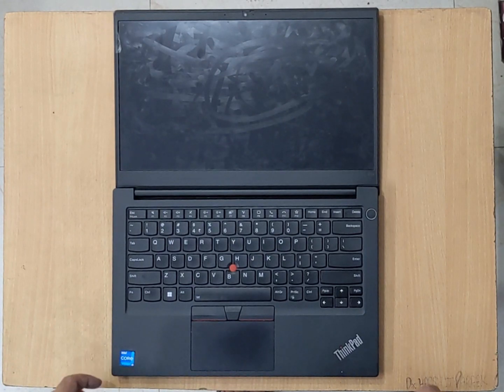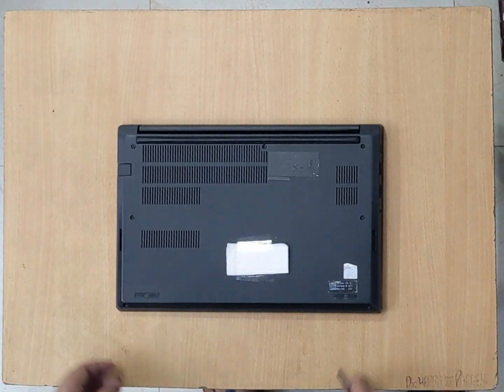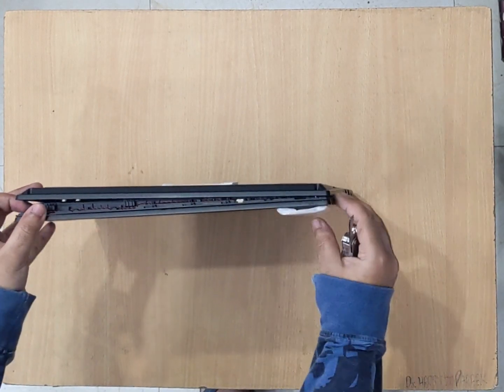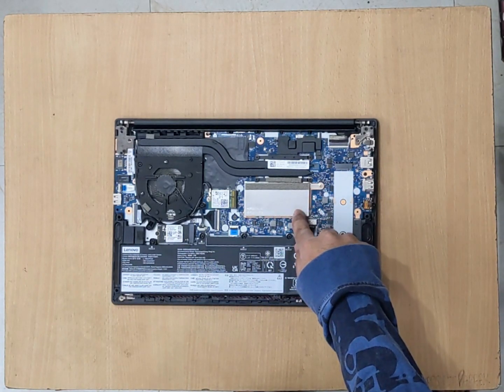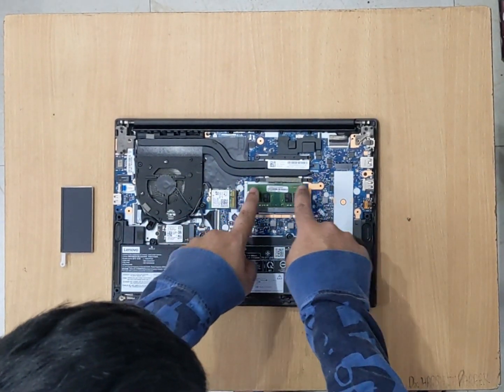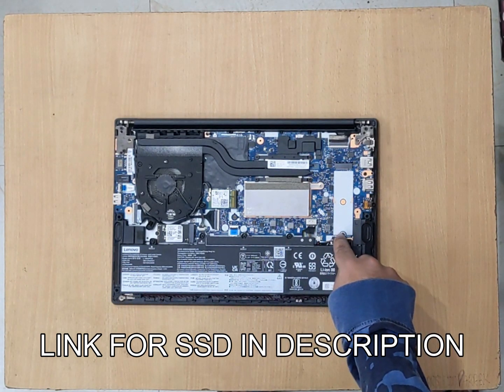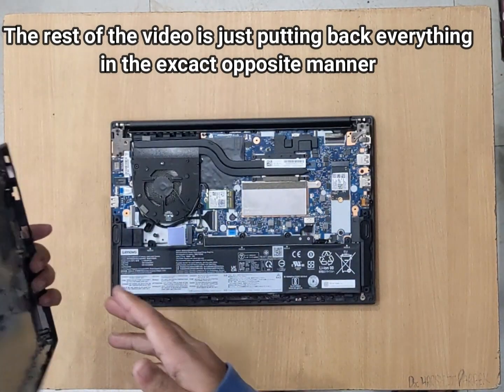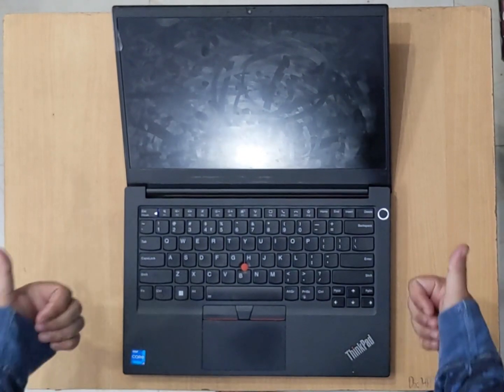How to Add/Upgrade RAM on Lenovo ThinkPad series | Step by Step Tutorial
Will show you how to Replace/Upgrade RAM and even Add Storage on a Lenovo ThinkPad E14 4th Generation (intel)

Procedure:
1) Ensure Laptop is shutdown & Nothing is attached to any port
2) Unscrew 7 screws holding back cover
3) Remove back cover, by running the Flat object around the edges
4) To access RAM, Unscrew RAM Heatshield Cover
5) For Storage Slide in M.2 NVME SSD into either slot

Link of compatible RAM (for Lenovo ThinkPad E14 4th Generation (intel)):
Link of compatible Storage

If you have a different model or even manufacturer computer and want to know what will be 100% compatible do checkout
And click "select computer" or "scan computer"